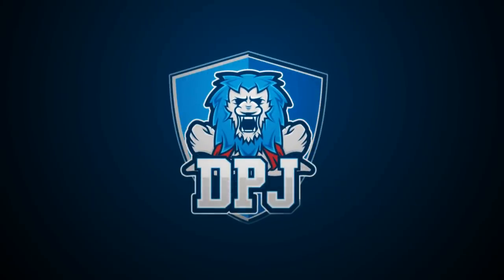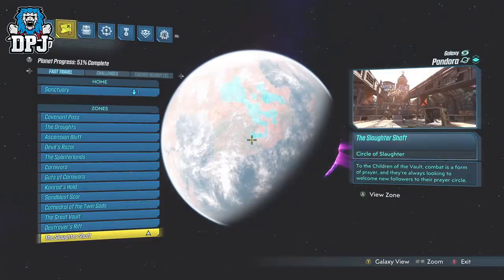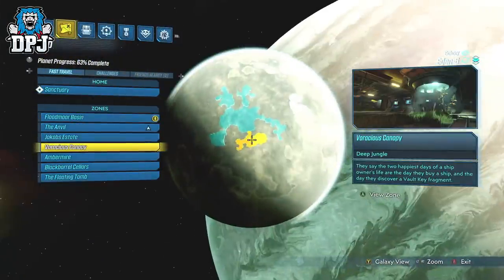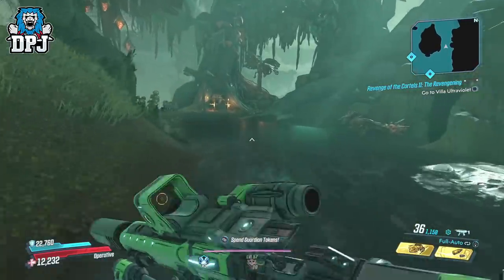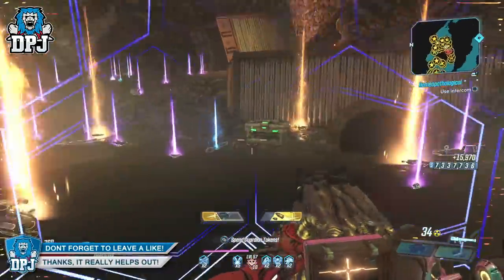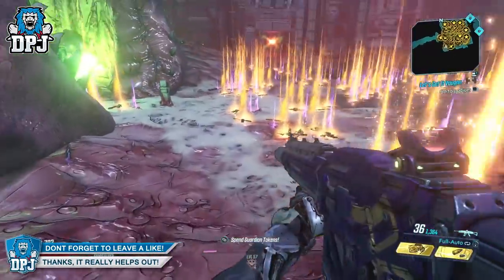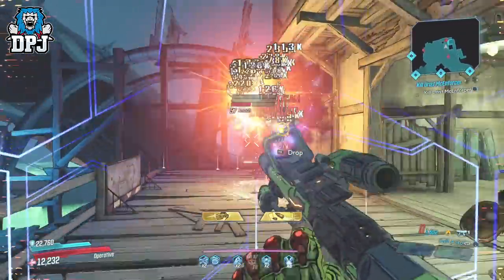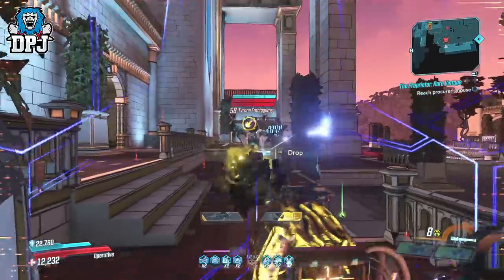8 BEST MAYHEM 10 LEGENDARY FARMS - All DLCs & New Event Farms - Borderlands 3 Legendary Farm Guide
In this Borderlands 3 video I showcase 8 amazing legendary farms for Mayhem 10 loot & these farms cover the entire game.